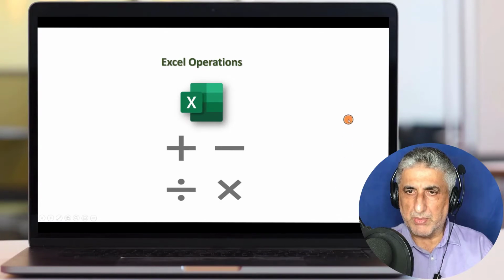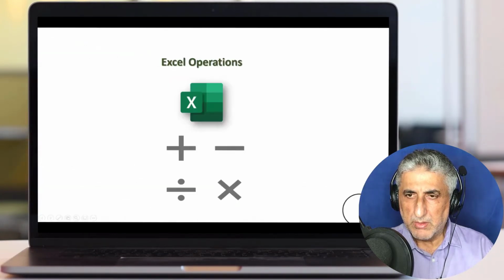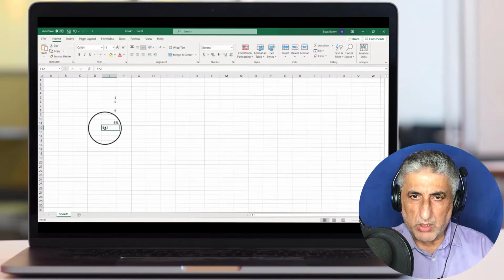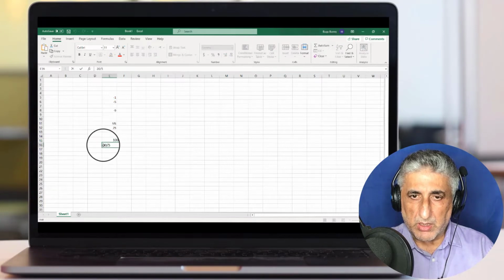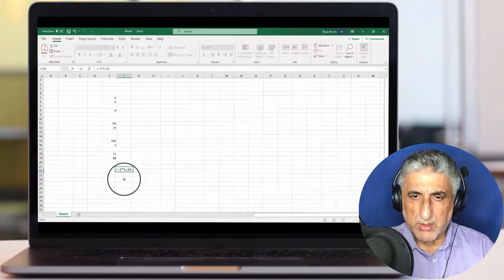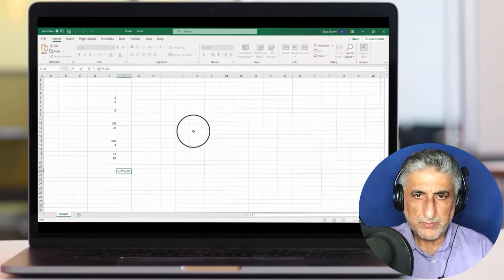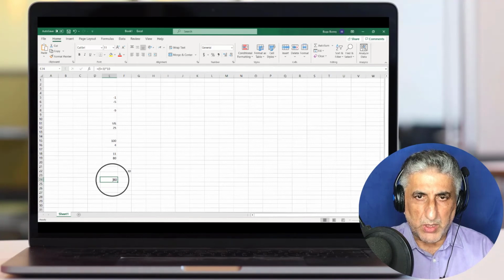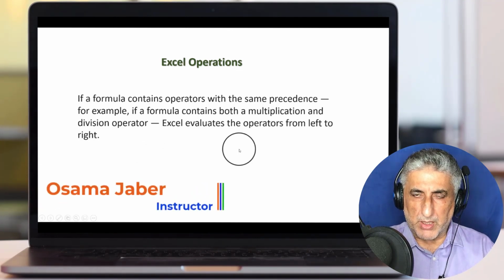The easiest way to learn Excel operations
Eُnroll Now
Create Your own GradeBook and Attendance Sheet Using Ms. Excel

This course is intended for educators , mentors , trainers ,and coaches who need to assess their students and take their daily attendance,learners need to know basic Excel before they take this course and it meant for intermediate students

At the end of the course learners will be able to create your grade book and attendance sheet and use it as a template for future use , but at first you need to review the following Ms Excel topics :

How to use Formulas

The order of operator precedence in Excel Formulas

How to use the Average Function  a

How to use VLOOOKUP Function

Absolute and Relative References

COUNT,COUNTA,and COUNTIF

Conditional Formatting

In the first sections students will learn how to create  their grade book in ten steps as follows :

Creating a blank Sheet

Entering Names

Sorting Names

Entering The Grades

Calculating The Final Mark

Inserting The LOOK UP Table

Inserting VLOOKUP Function

Adjusting The V LOOKUP Function

Inserting The Average

Formatting

In the second sections students will learn how to create their grade book in eleven steps as follows :

Copying The Names From GradeBook

Inserting Days & Dates(Timeline)

Shading Off Days

Inserting Drop Down List to Take Attendance

Inserting New Calculation Columns

Formatting

More Formatting

Counting Number Of Absent Days

Calculating the % of Absence

Freezing Panes

Taking Attendance of The First Week

 Conditional Formatting